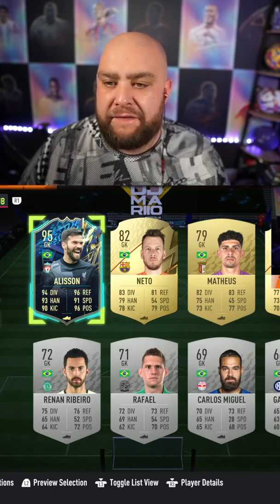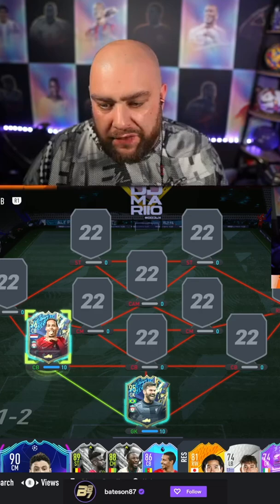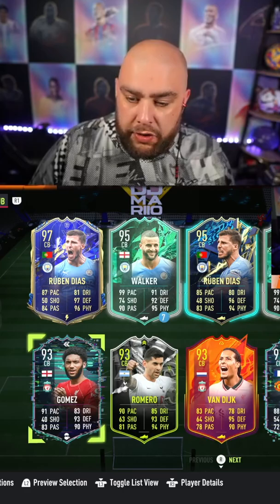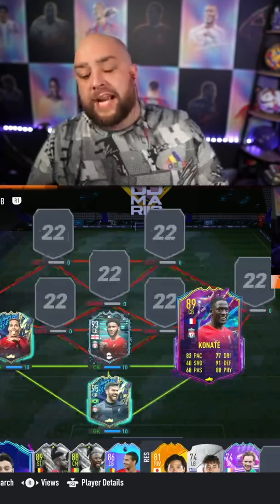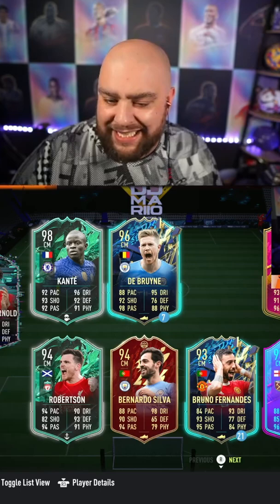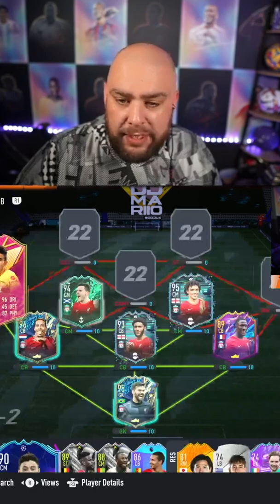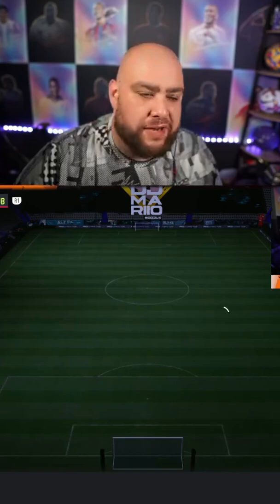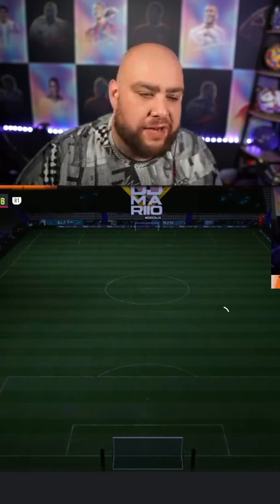I BUILT THE BEST POSSIBLE LIVERPOOL TEAM!